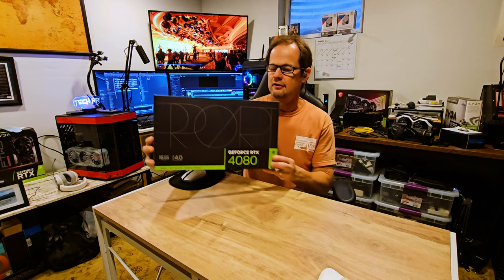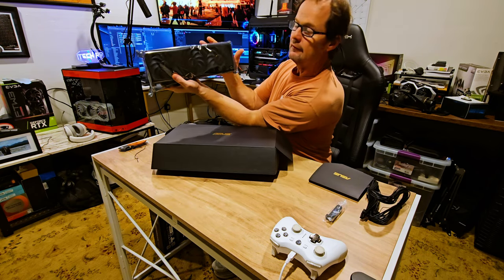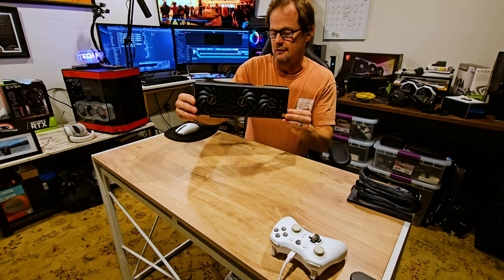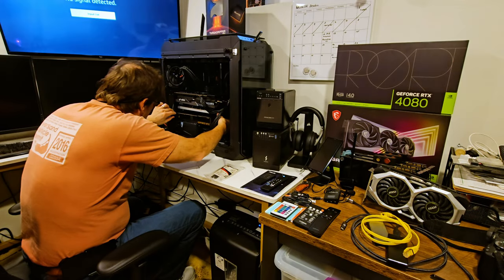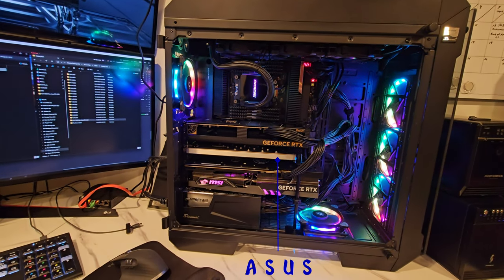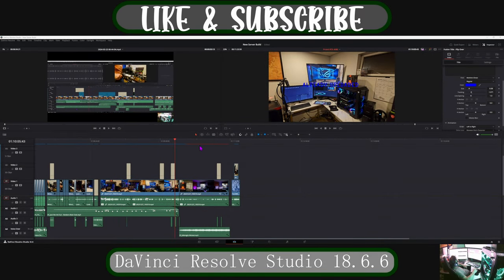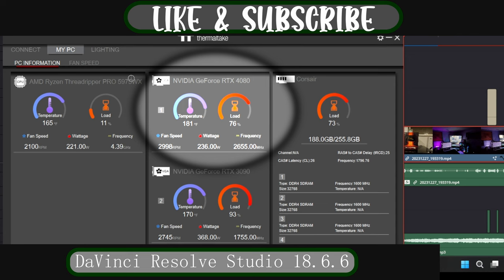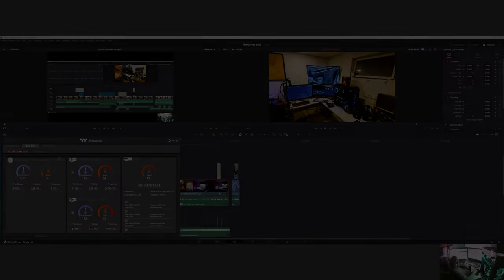Asus ProArt Rtx 4080 Final (Had This Awhile Finally Getting Around To Video)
Hello Everyone Been Awhile I've Had this Card A long time just Getting Around To Making Video...
ASUS ProArt 16 Gb RTX PCI Express 4.0 Graphics Card
A Ggreat Looking Card Well Design And Runs @ 2.8GHZ
It's In My Server Build/Edit Computer Which I Have A ASUS Gaming Geforce
RTX 3090 With 24GB Of Vram Both O fthese Cards Running AT 16X Thanks to MY Motherboard's 7 PCI EXPRESS LANES..
A quick Look At THe UnBox Install And Specs Of The RTX 4080 ENJOY..